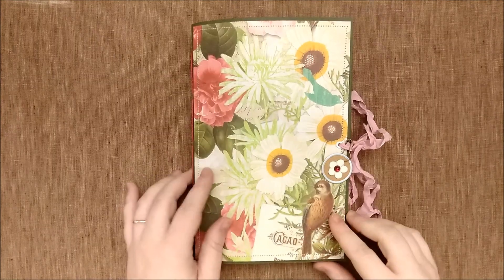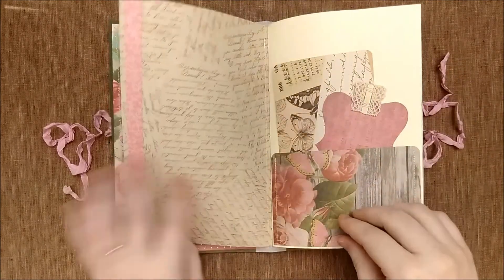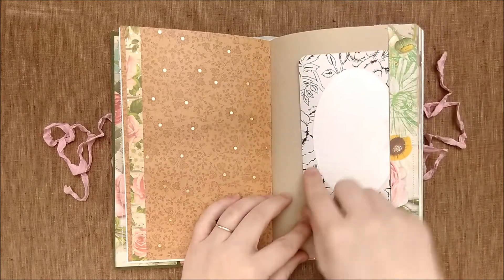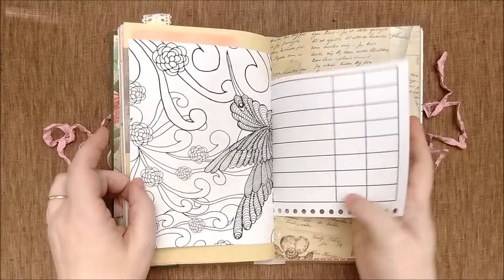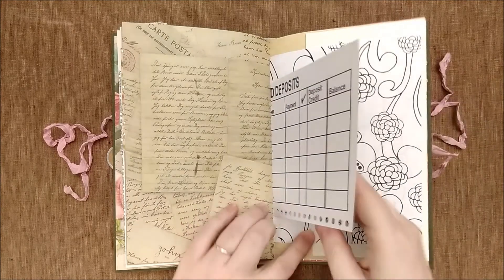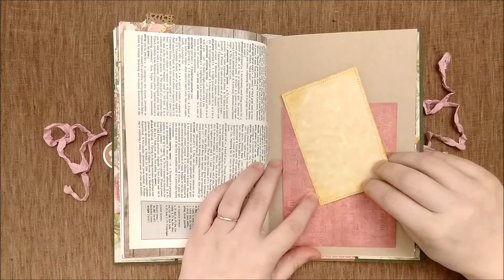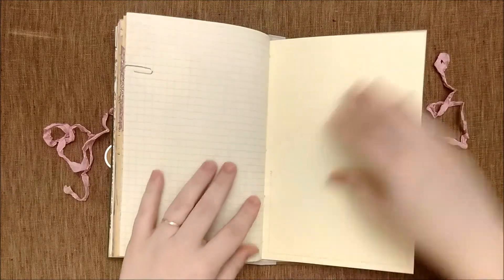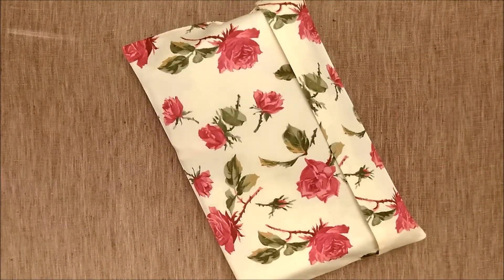Antique Floral Junk Journal Flip Through